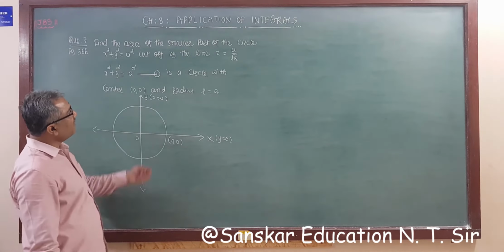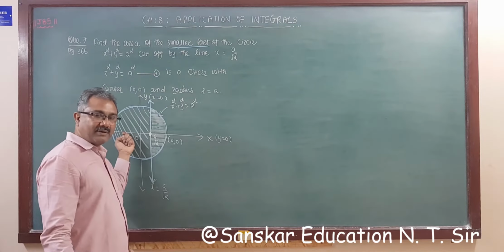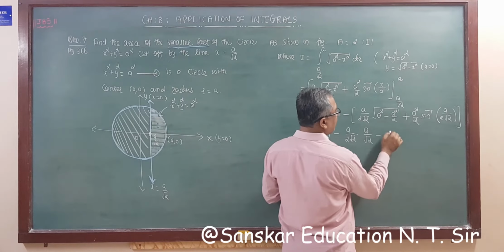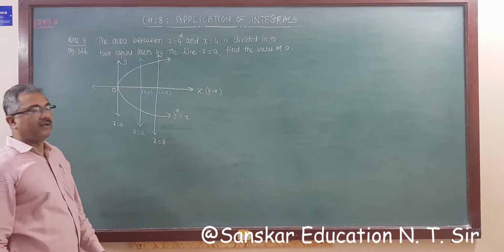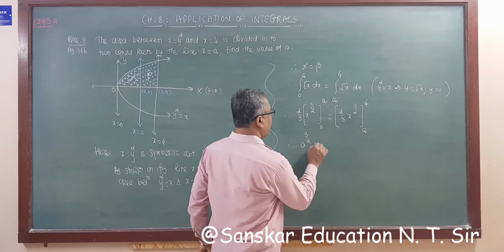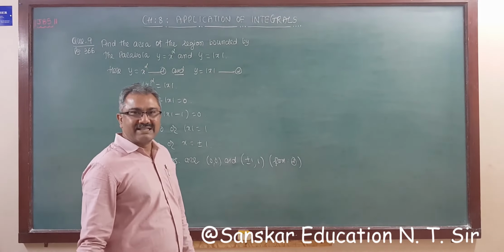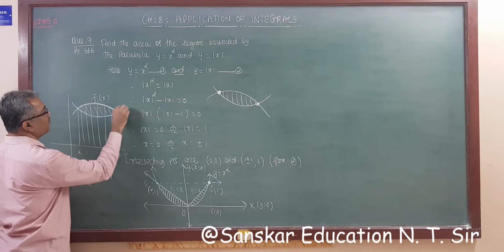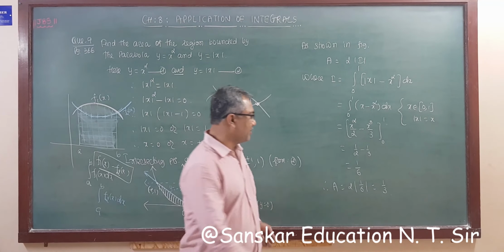OF INTEGRALS LEC_3 GSEB/CBSE